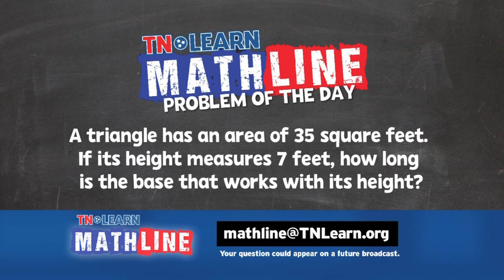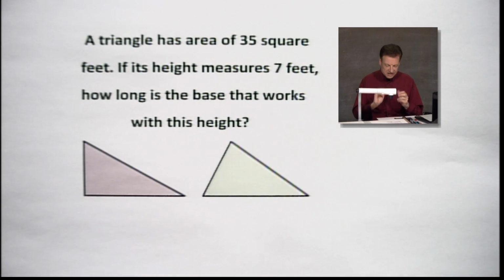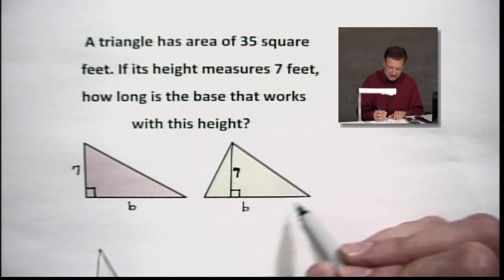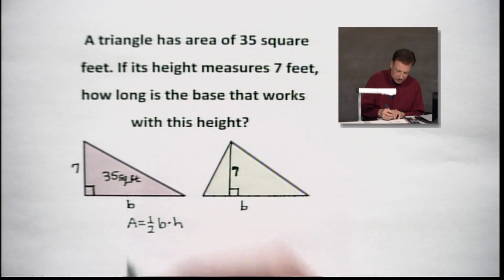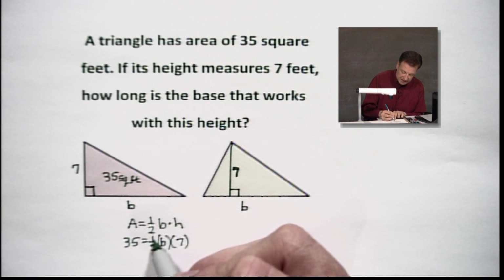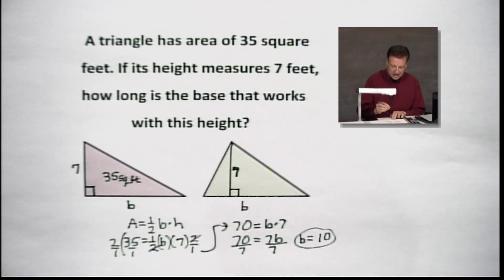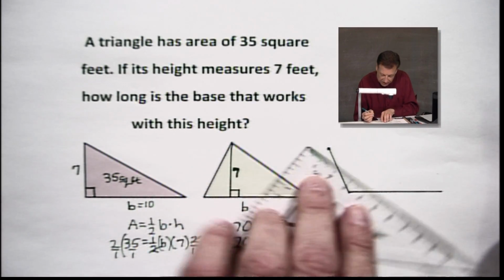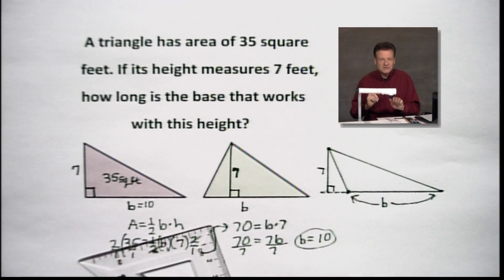TNLearn Mathline Problem of the Day - 9/19/17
Area of a Triangle | Using Formulas in Geometry

A triangle has area of 35 square feet. If its height measures 7 feet, how long is the base that works with this height.